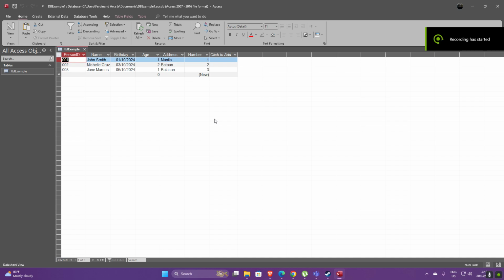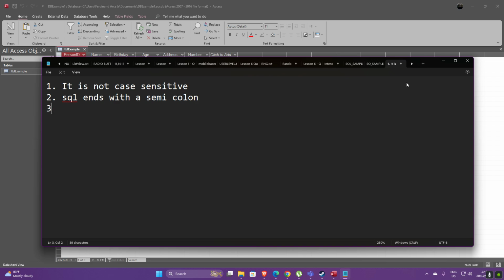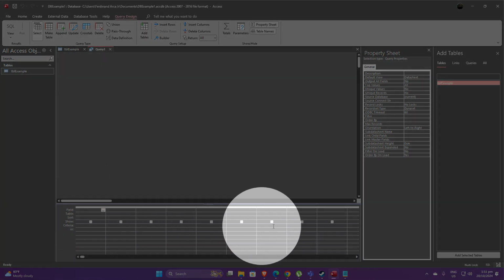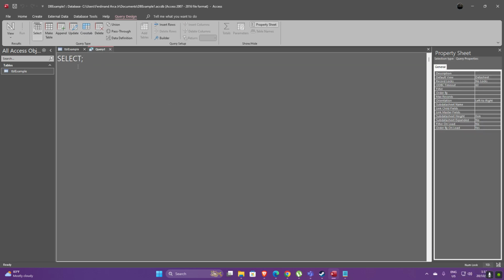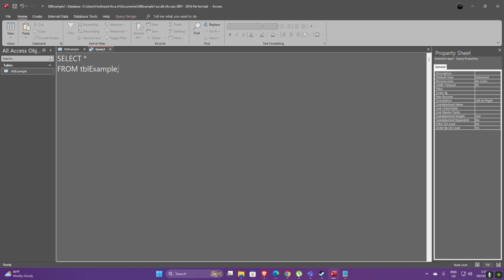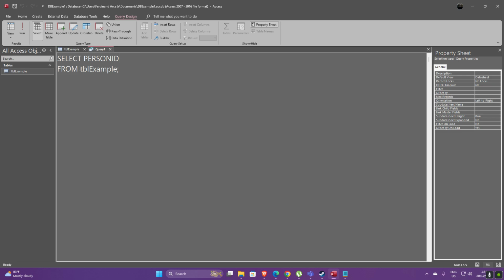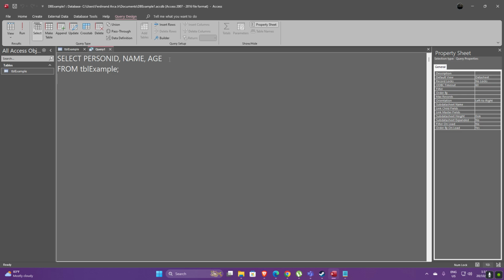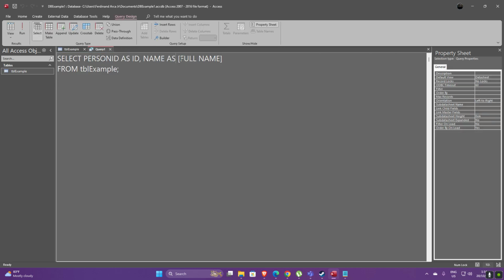RENAME A FIELD, DISPLAY ALL, DISPLAY ONE AND DISPLAY MANY FIELDS IN ACCESS 2024